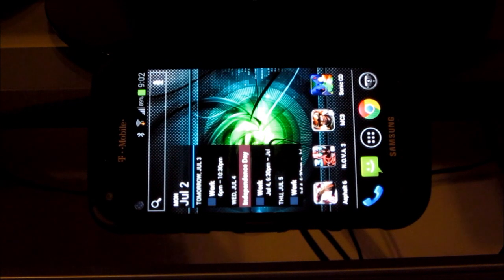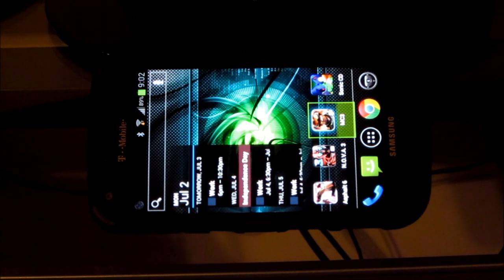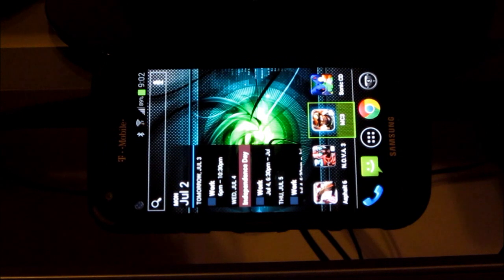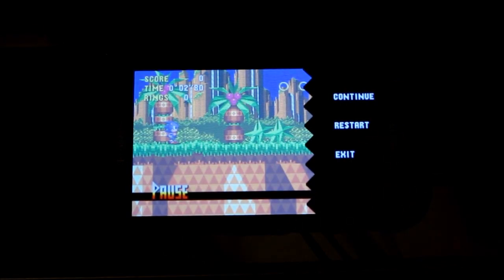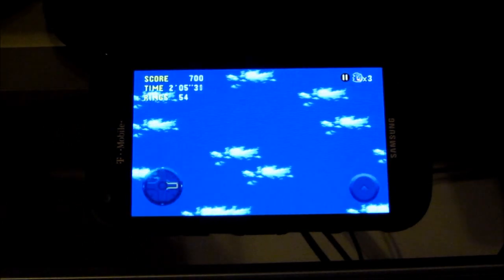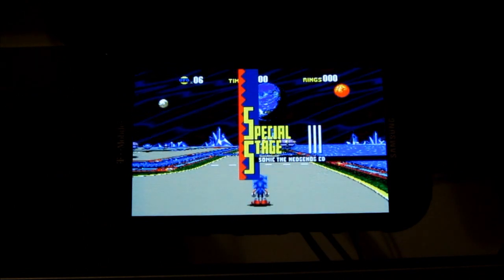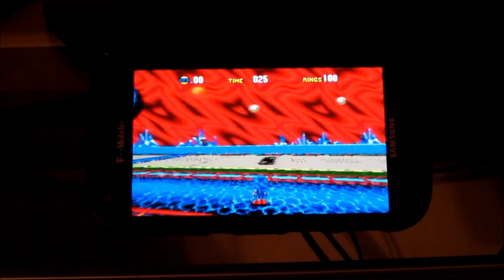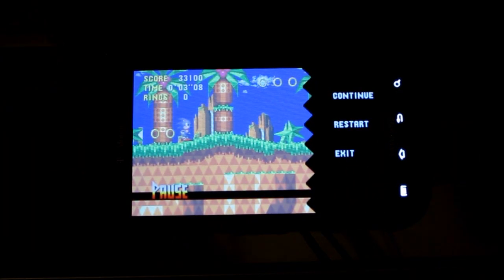Sonic CD (Android)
I take a look at Sonic CD on Android. You can buy this game on iOS/Android and 360/PS3. Of course you can play this on the Sega CD!